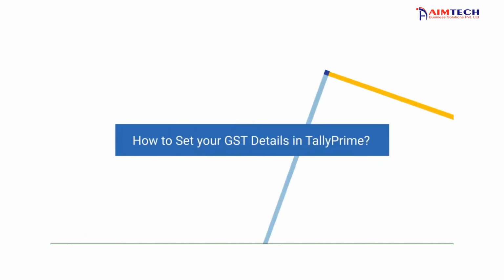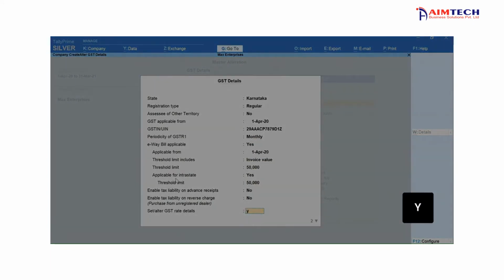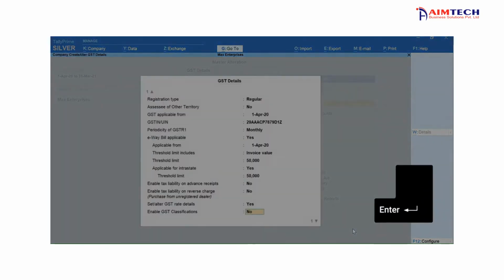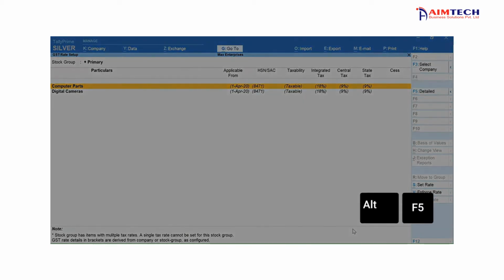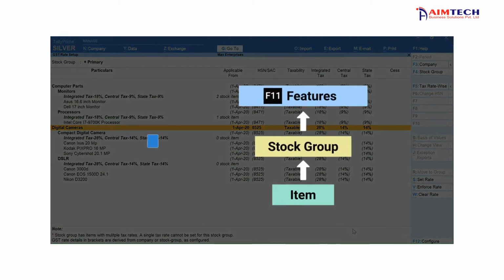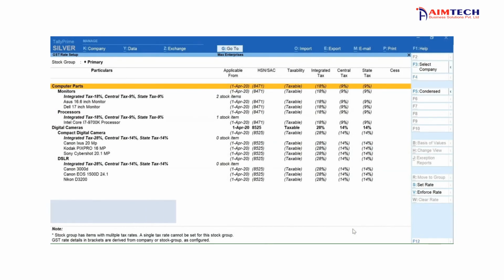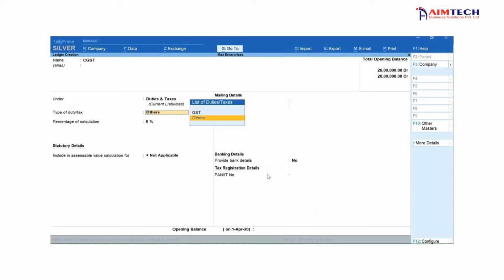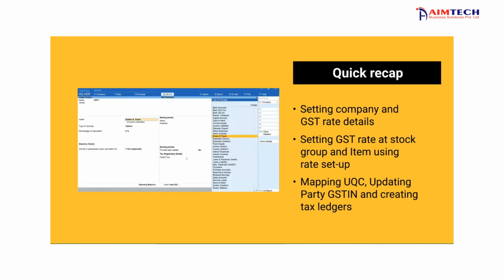How to set GST details in TallyPrime